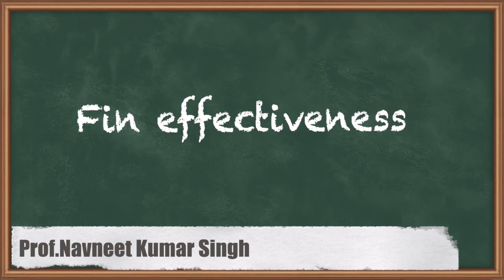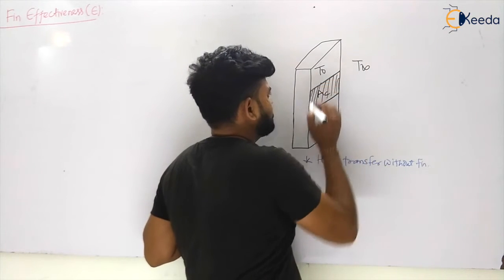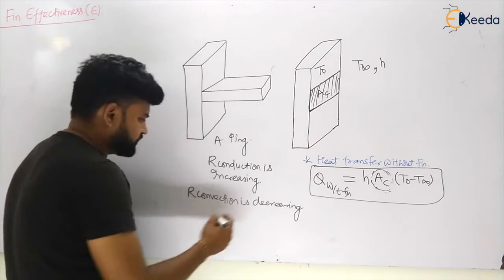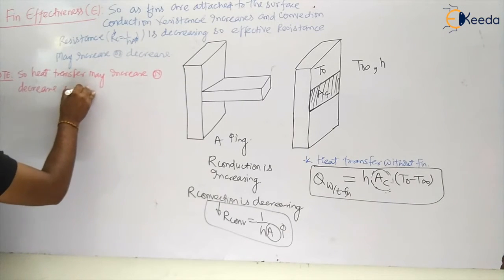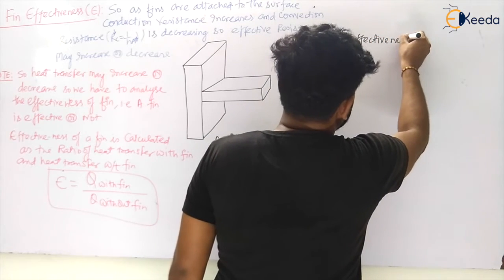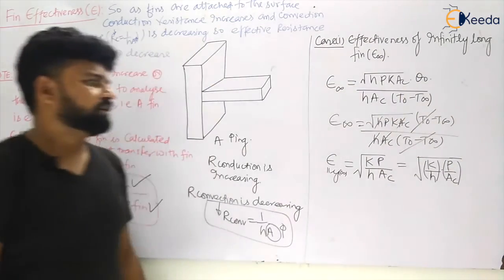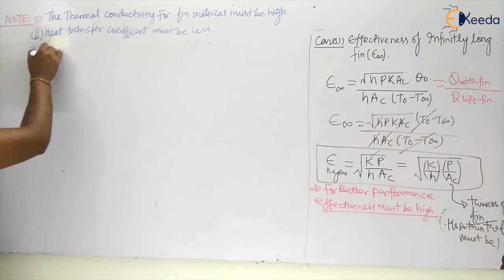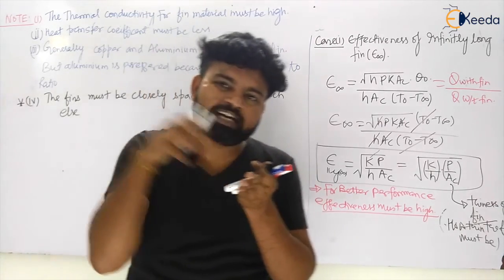Explained The Concept of Fin effectiveness | Fins | GATE ME Heat Transfer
In this video, we dive into the crucial concept of Fin Effectiveness in the context of Fins and Heat Transfer, a fundamental topic for GATE Mechanical Engineering aspirants. We break down the intricacies in a clear and concise manner, making it easy to understand. Don't miss out on this comprehensive explanation! Whether you're a student or a curious mind, this video is designed to enhance your knowledge in the field. Watch till the end and leave any questions you have in the comments below. 🛠️🔥

Happy Learning.